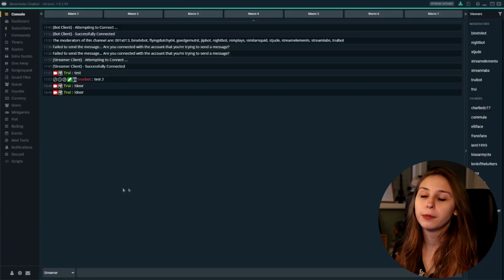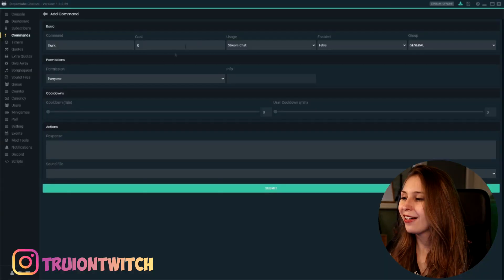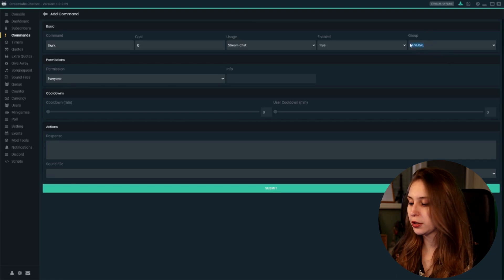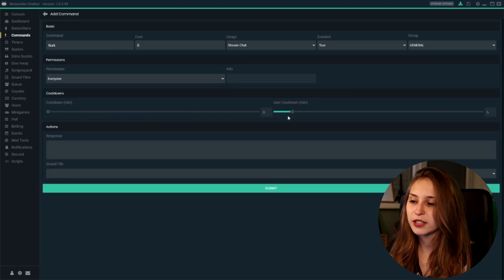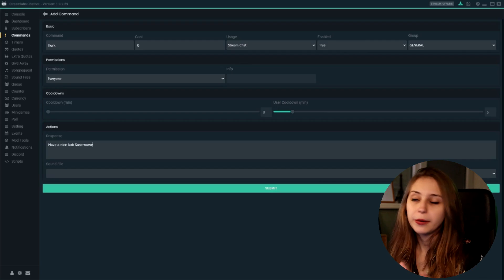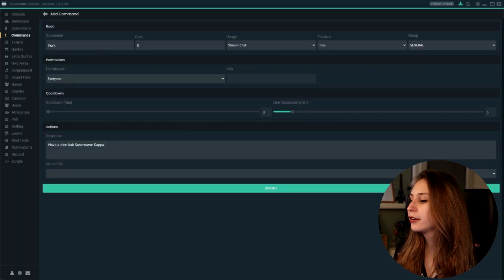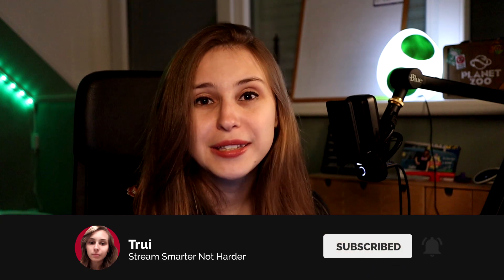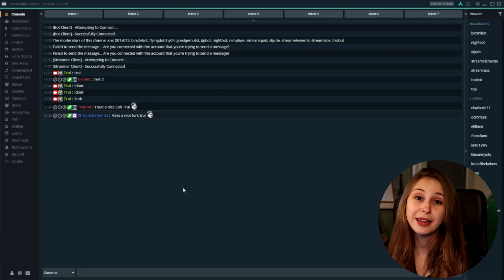StreamLabs Chatbot Lurk Command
Learn how to setup a Streamlabs Chatbot Lurk Command for Twitch. With this Twitch Lurk command your viewers can easily tell you that they go into lurk mode.